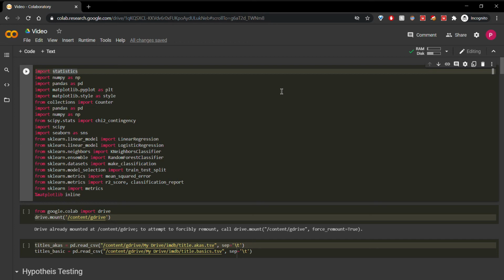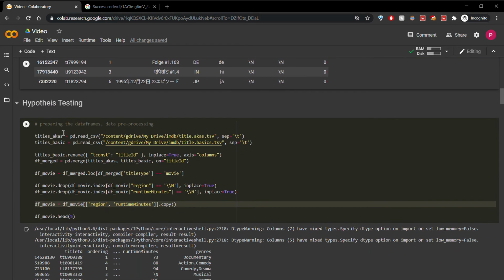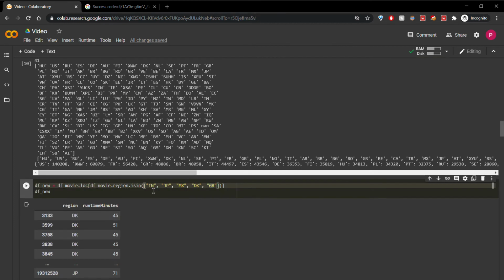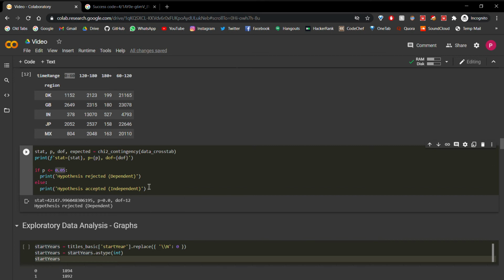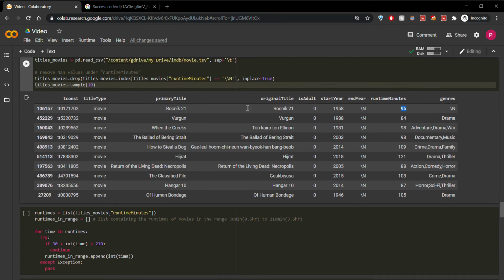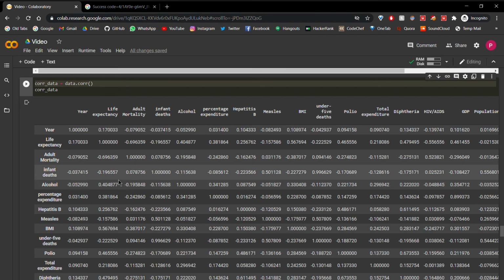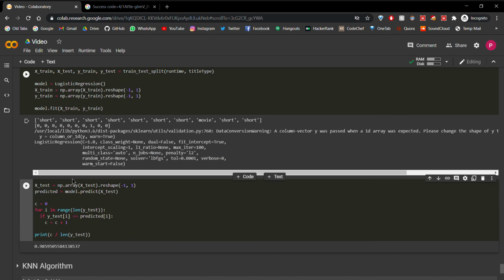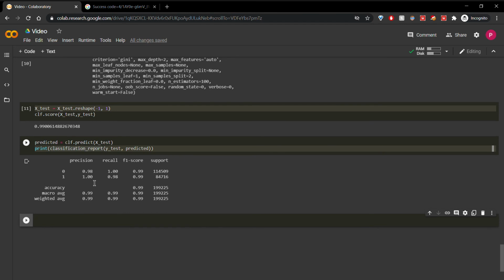Purple Bit Logic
The problem statement is to perform Exploratory data analysis on dataset of our choice. We had chosen Internet Movie Database (IMDb) and World Health Organisation (WHO) Life Expectancy Dataset. The objectives included performing  Summary Statistical analysis, Normality tests and Hypothesis testing along with Classification and Regression alogrithms. The IMDb dataset consists of 5 tables of information about movies, tv shows, and short films. The dataset was found to be normally distributed upon performing normality distribution tests. Classification algorithms such as Logistic regression, K Nearest Neighbors and Random Forest are optimal for this dataset since it mostly contains categorical data. WHO dataset consists of Life expectancy values given certain attributes such as Adult Mortality, infant deaths, Alcohol percentage expenditure, etc. Linear Regression was optimal for this dataset since it mostly contains numerical data.